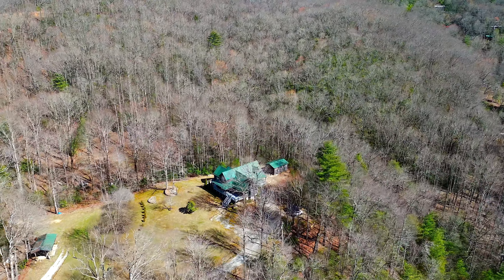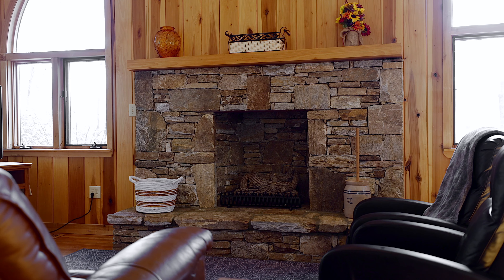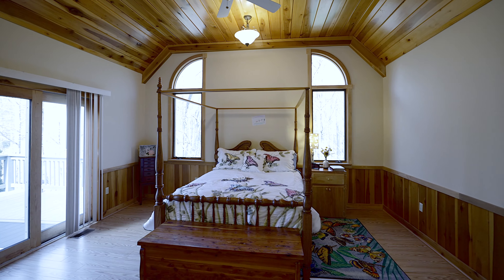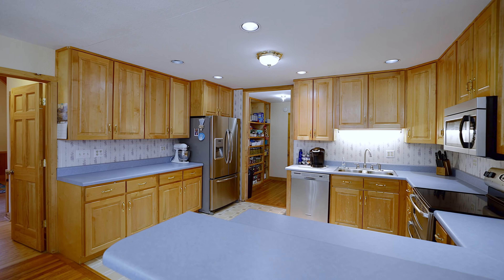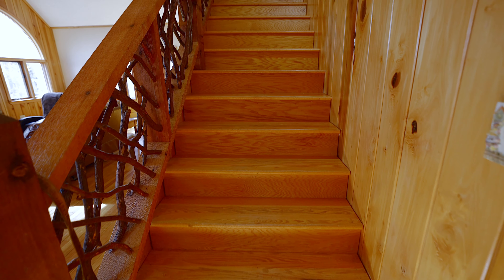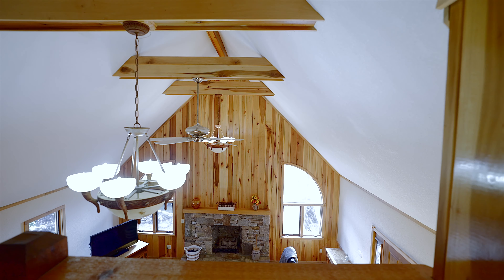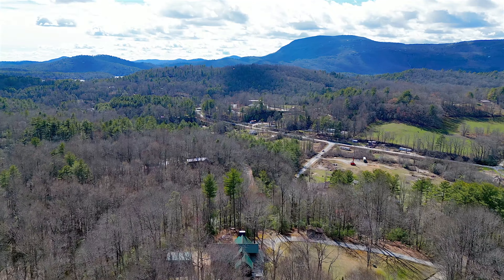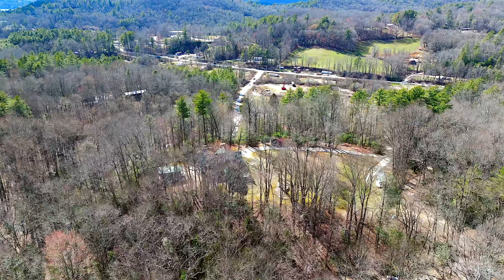223 Butterfly Hill Rd Lake Toxaway, NC 28747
End of the road location, makes this home a peaceful & private mountain retreat. This one owner home has been lovingly maintained, sits on 1.8 unrestricted and offers mountain views. Main level has wood floors and an open family room with cathedral ceiling, gas fireplace, big windows for lots of natural light, dining area with doors that open to the partially covered spacious deck, perfect for outdoor dining, kitchen with breakfast bar & lot plenty of cabinets & pantry area for extra storage. The main level primary bedroom offers a walk-in closet & full bath with double sink vanity, jetted tub & shower. There is a half bath at the entry way, laundry room with storage and an office/hobby/craft room. The staircase has beautiful mountain laurel railing and cedar posts and leads upstairs to 2 bedrooms each with their own bath, a sitting area and several large closets with ample storage space. Front porch covered entry, grassy yard for gardening or pets, storage shed & room to park the RV.

Agent : Cindy Petit with Petit Properties